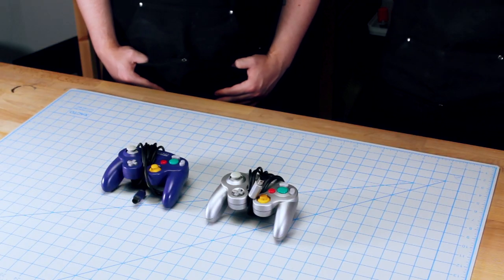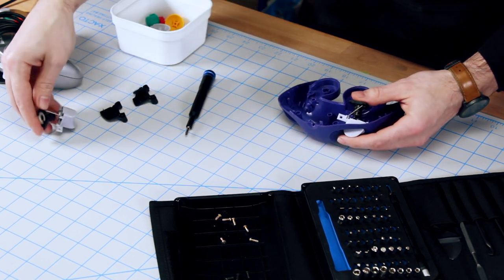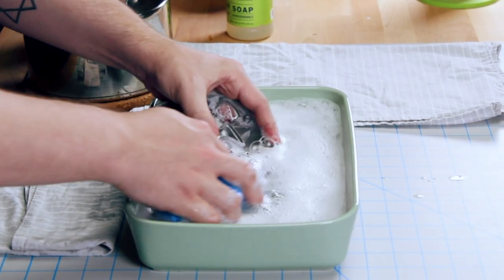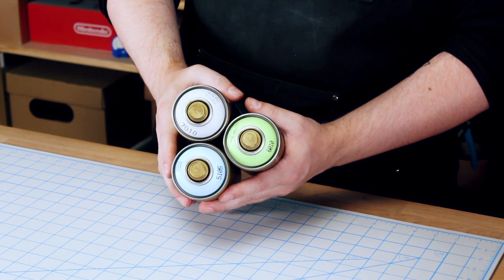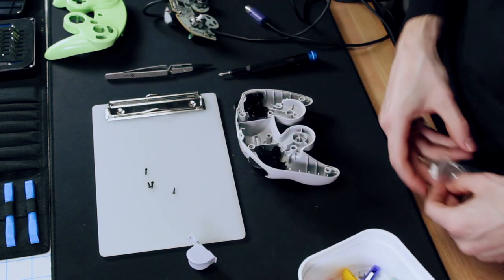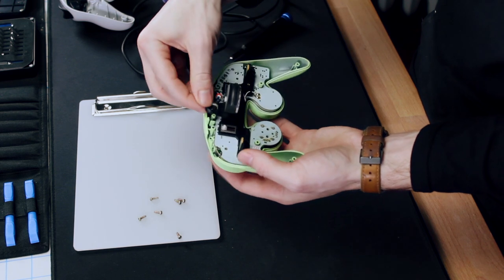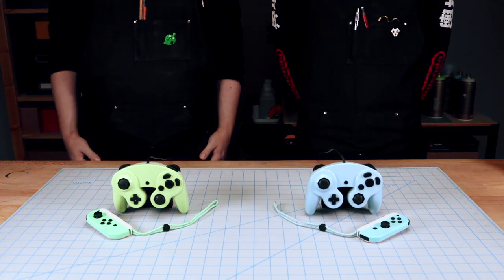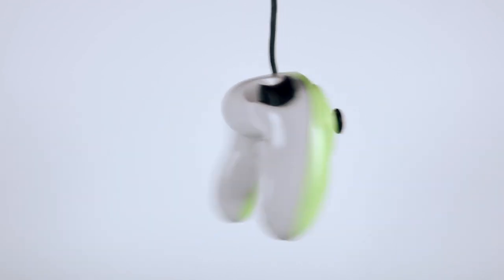How To Customize a GAMECUBE CONTROLLER | Beautiful Paint & Buttons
Custom Gamecube Controller - James and David show you how to customize a nintendo gamecube controller (some very worn out and well loved gamecube controllers) with a deep clean, fresh coat of spray paint and new custom buttons.

Materials Used
Gamecube Controller - check your basement or local game store
Rust-Oleum Automotive Primer
Rust-Oleum Semi-Gloss Clear
Black Button Set
Philips Head + Y Head screwdrivers

Other Materials
• Scotch Brite Pad
• Sponge
• Dish Detergent

0:00 Intro
0:49 Disassembly
3:28 Cleaning
5:24 Paint Prep
6:00 Primer
6:16 Paint Selection
7:06 Buttons
7:38 Re-assembly
12:46 Outro